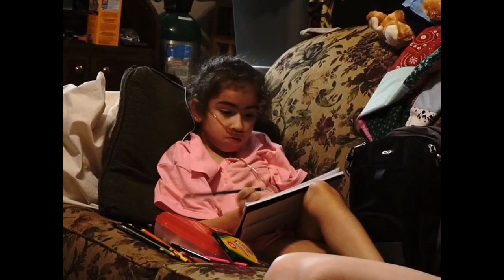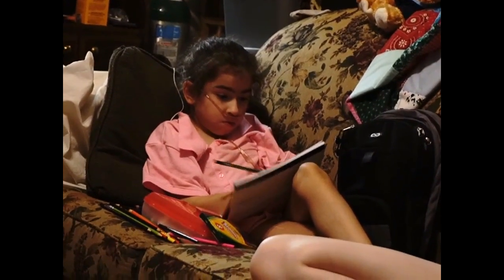Amerys Urgent Prayer Request-Short Vlog (05-03-2017) A Day In The Life Of A Mito Miracle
All she wants is to be a regular kid. She is an All Star Cheerleader, Swimmer, Paleontologist, Geologist, Model, and Philanthropist.